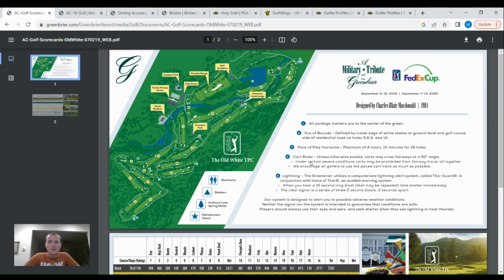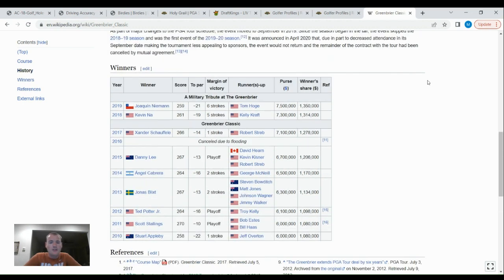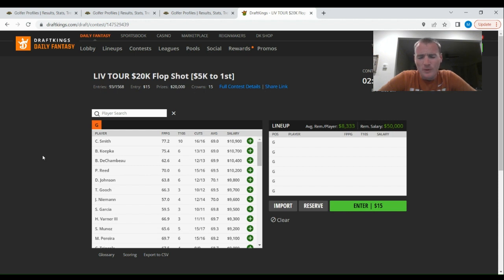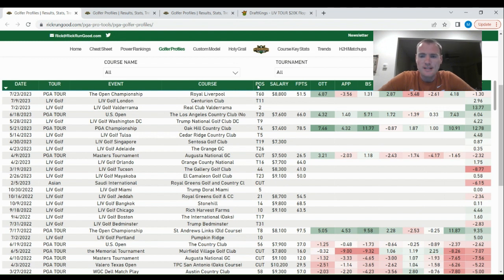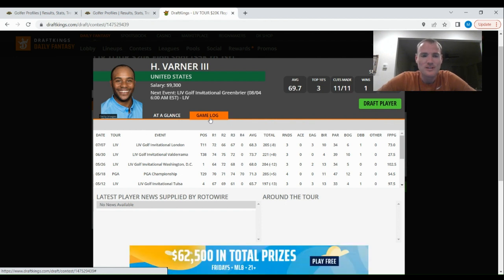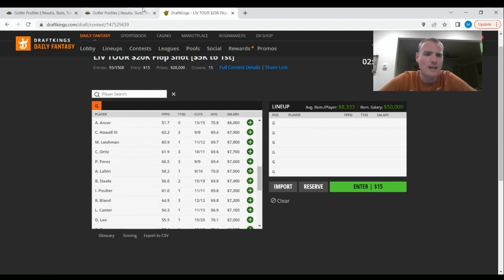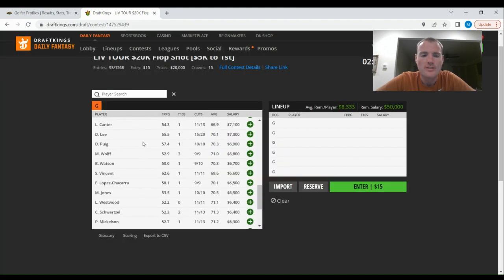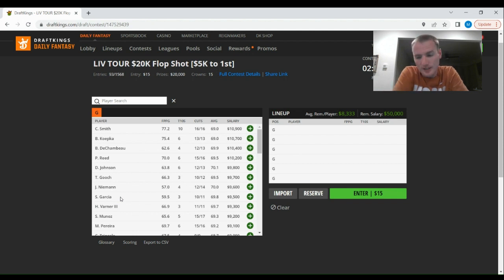LIV Greenbrier Preview -- Course Breakdown, DFS Picks, Best Bets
We break down this week’s LIV Golf event, LIV Greenbrier. We start by breaking down the course itself, the Old White TPC at the Greenbrier, and try to identify some key stats and characteristics that could play well here. We then look at the board and try to identify the best DFS plays and bets to win the tournament outright. We give a few guys that need to be in your DFS Lineups or on your betting cards this week